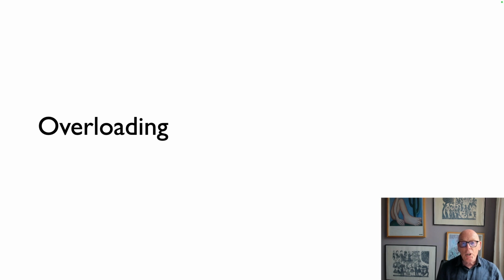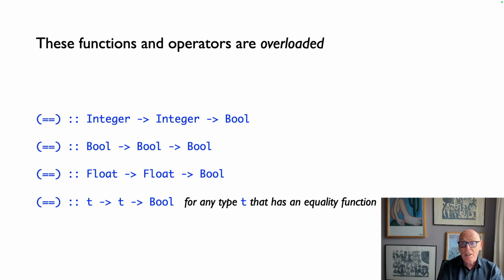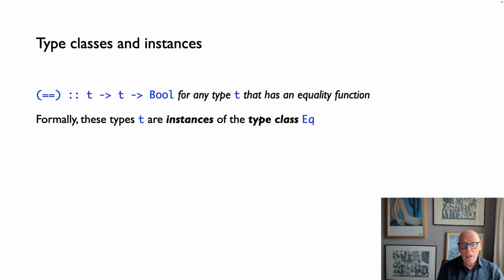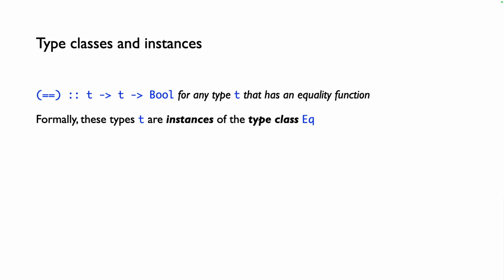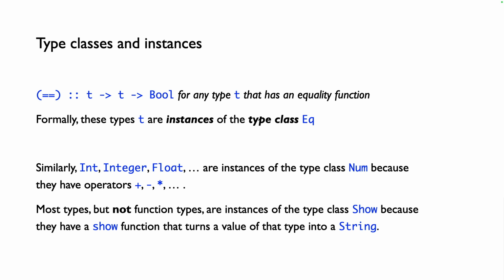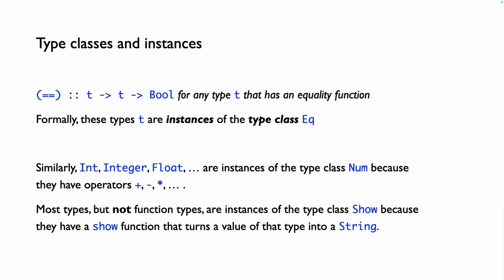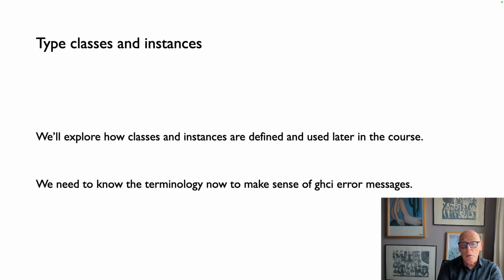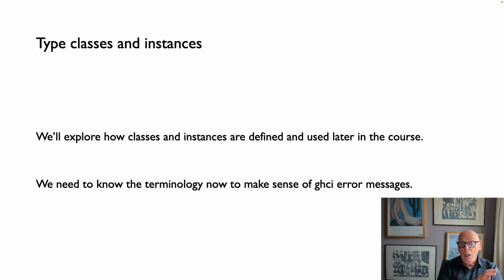Overloading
Introducing the terminology of type classes and instances.